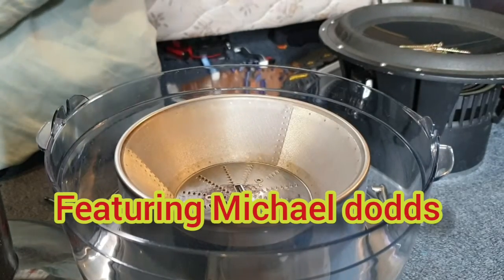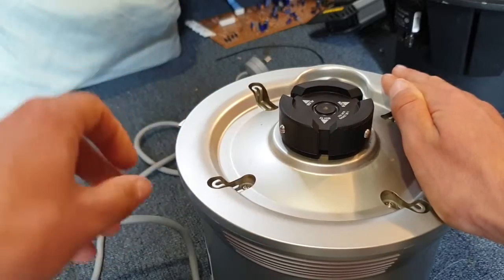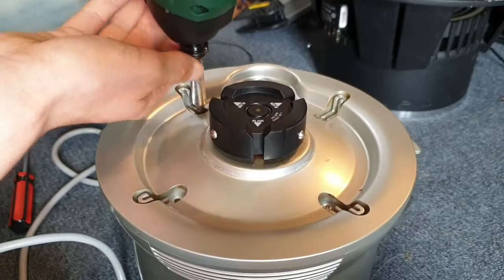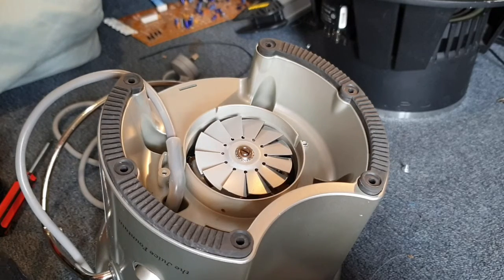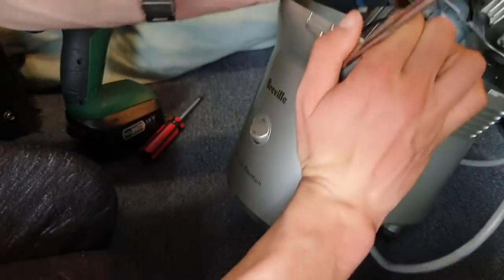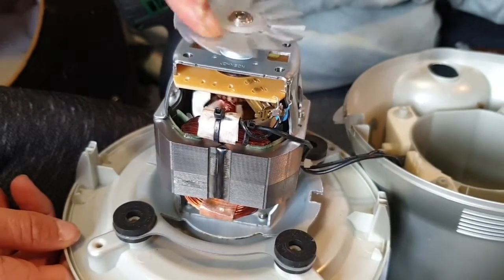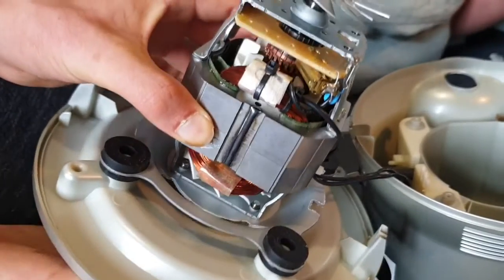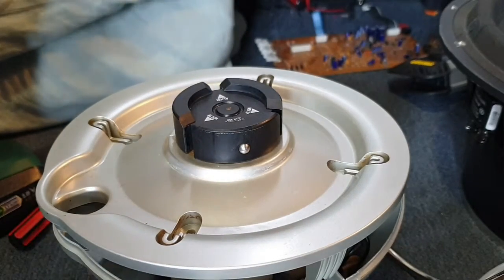inside a juicer: featuring Michael dodds